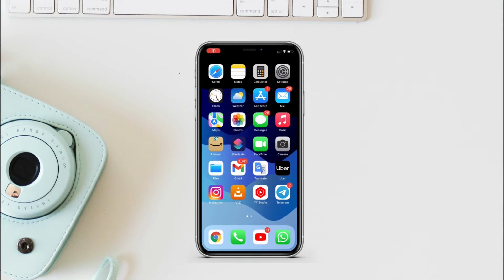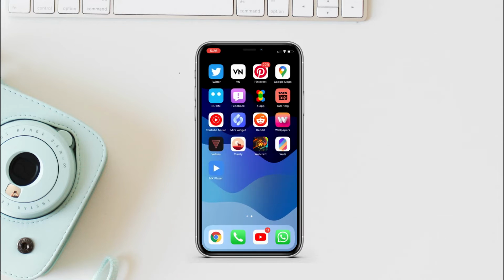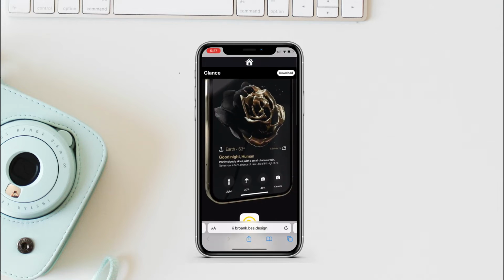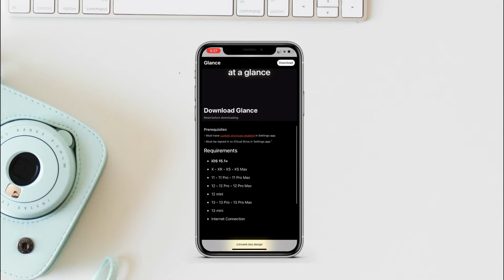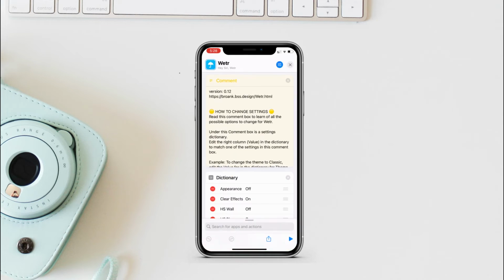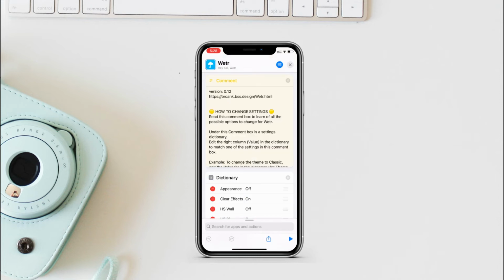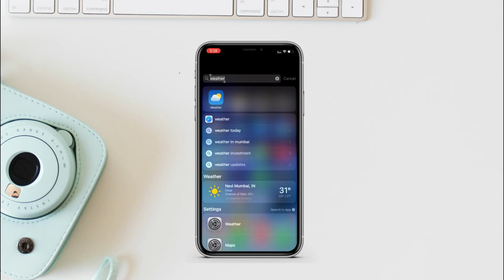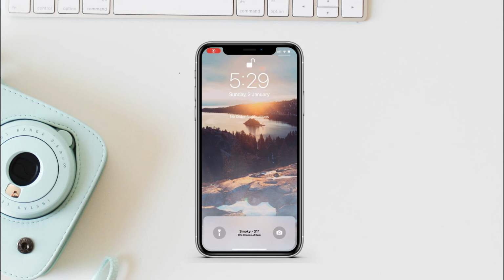Enable Weather Updates on iPhone Lock screen | No Jailbreak / No Computer | - 2022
How To Enable Weather Notification on iPhone Lock screen | iOS 15 - Customise Lock screen |
Weather Updates on iPhone Lock screen - No Jailbreak

Enable Weather Notification on your iPhone Lock screen . The best iPhone modification without a jailbreak. You can customize the lock screen of your iPhone.